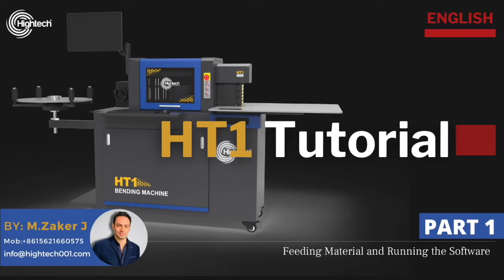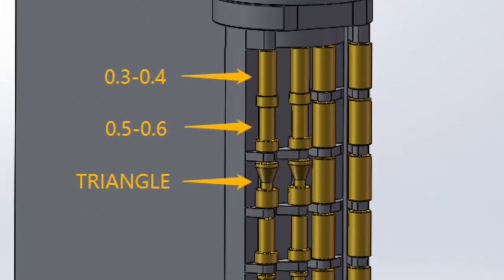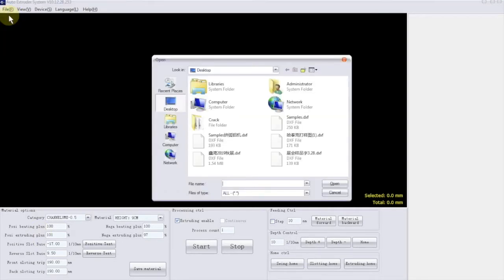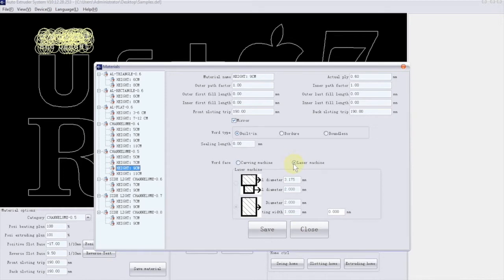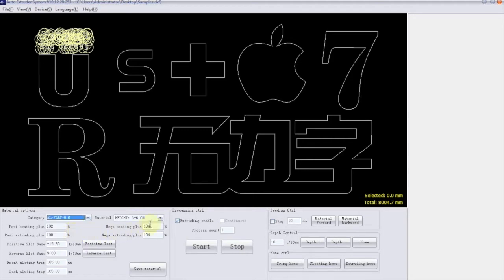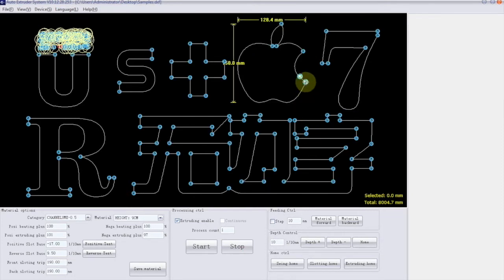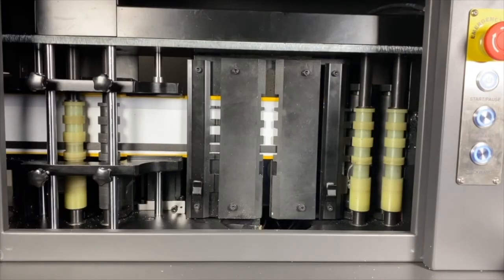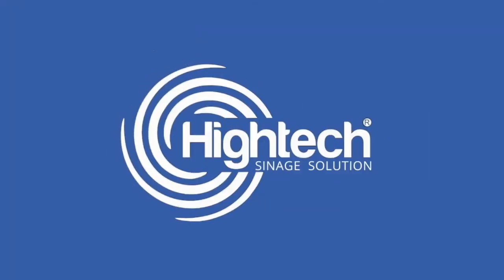Hightech HT1 bending machine Tutorial -Part1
Hightech HT1 Bending machine

3rd Generation of Aluminum Bending machine

HT1 BENDING MACHINE
🔵No need calibration
🔵New Development
🔵Upgraded Software
🔵More efficiency

Feeding material:
✅Flat aluminum
✅Channelume
✅Single edge
✅Extrusion Aluminium